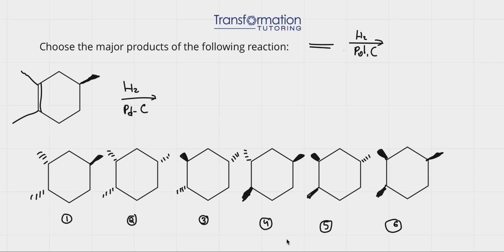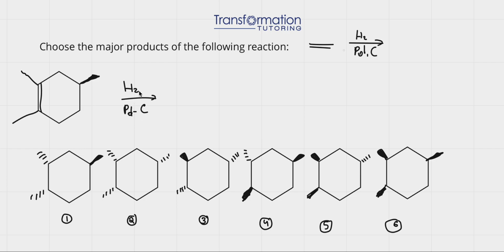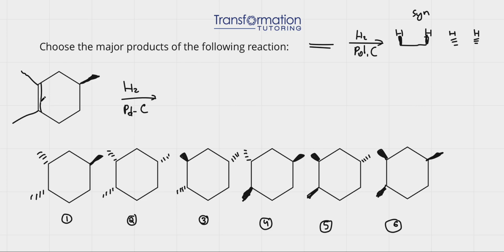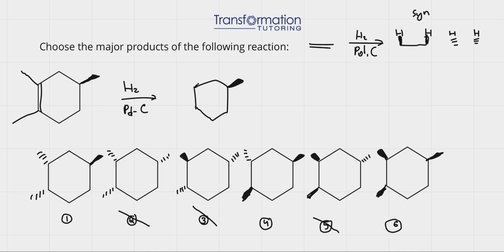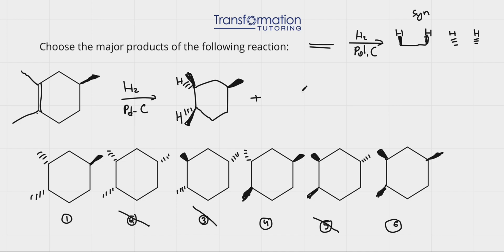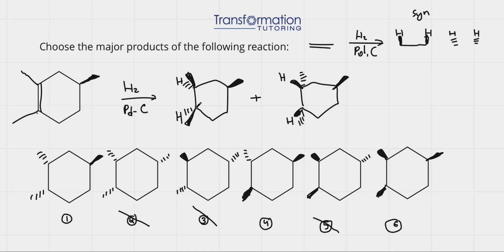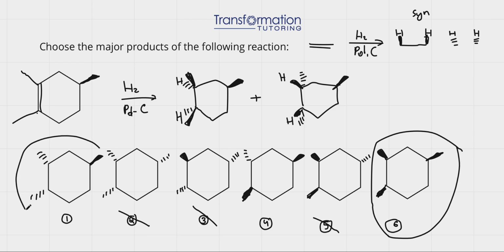Hydrogenation Problem Solved (with stereochemistry) Orgo Made Easy With Mayya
In this problem, I help to predict the product of a an alkene with H2/Pd, C reagent.
Are you looking for an online general or organic chemistry tutor?
We also offer tutoring in: physics, physical chemistry, biology, MCAT, biochemistry, calculus, inorganic chemistry